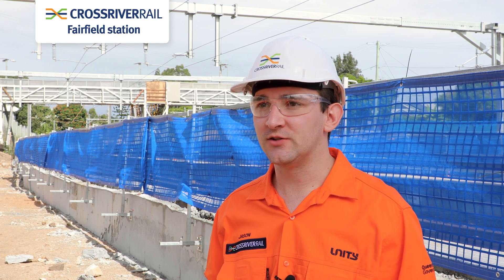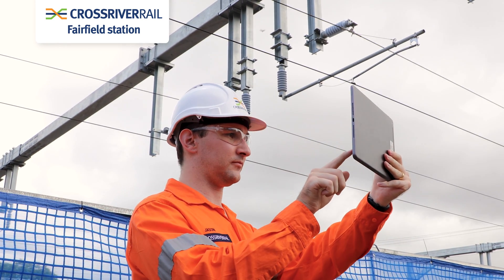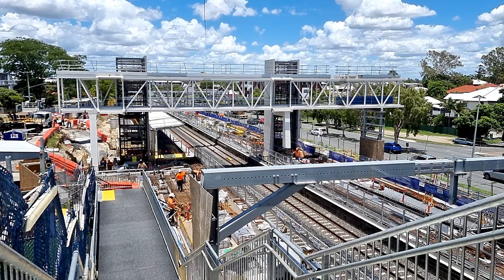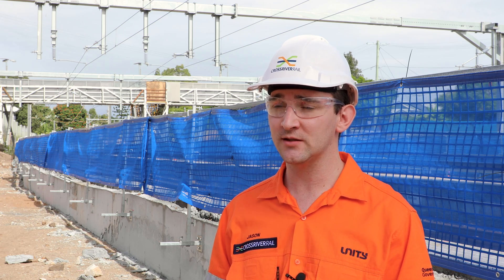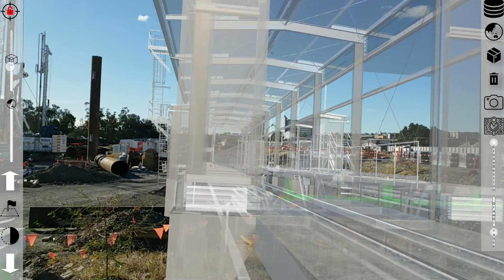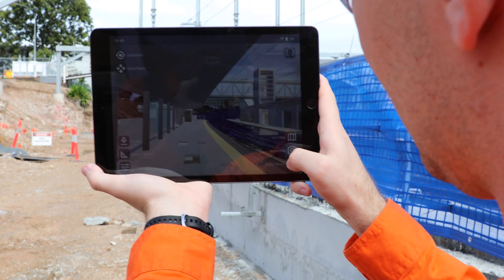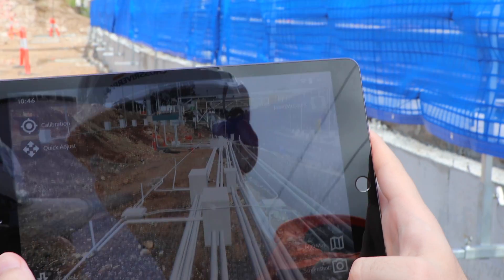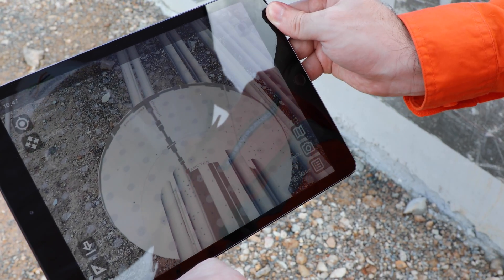AR On Site | Tobe Maps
There's some pretty cool tech being used around our construction sites. 👀

Check out how the engineers are using mobile phones, iPads and headsets to overlay a 3D digital representation of stations onto our real world construction sites in this video. 🎥